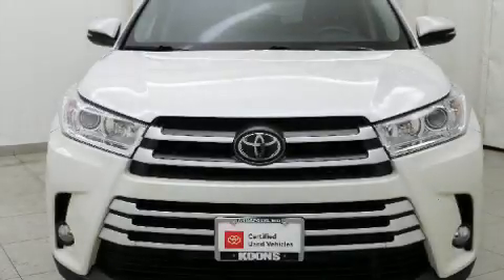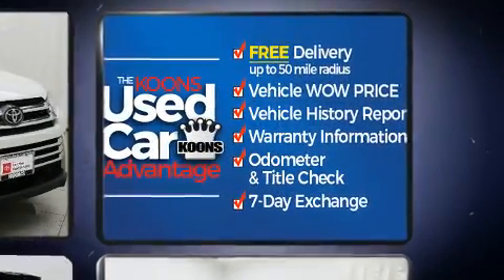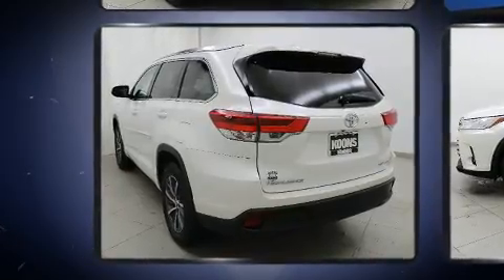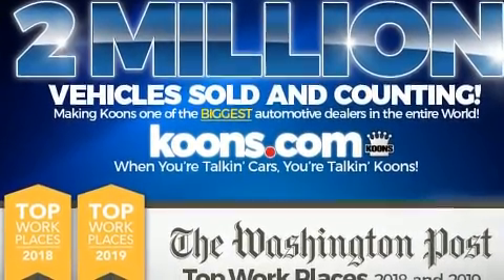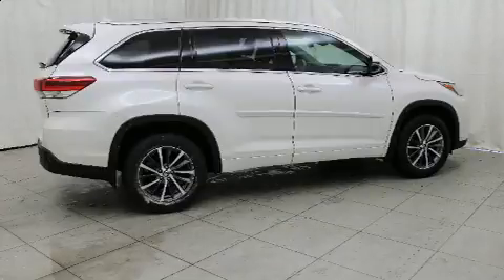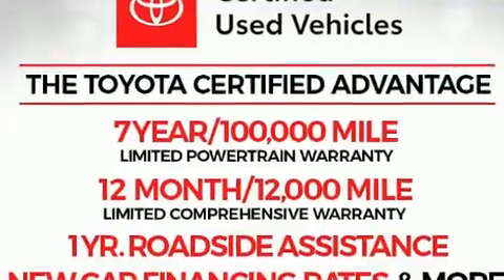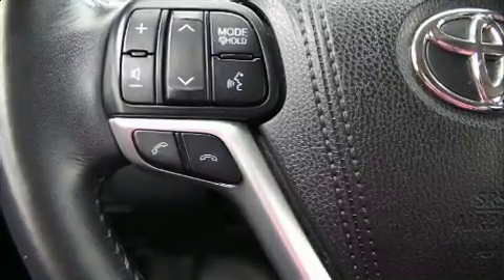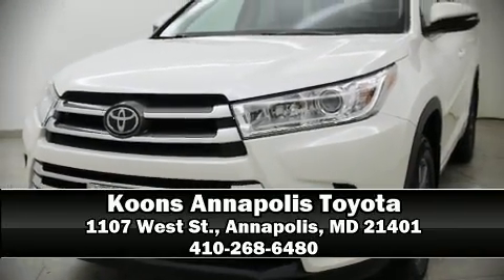2017 Toyota Highlander XLE 4WD in Annapolis, MD 21401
1107 West St.

You can expect a lot from the 2017 Toyota Highlander. Under the hood you'll find a 6 cylinder engine with more than 270 horsepower, and for added security, dynamic Stability Control supplements the drivetrain. All of the premium features expected of a Toyota are offered, including: a power seat, telescoping steering wheel, power moon roof, power door mirrors and heated door mirrors, lane departure warning, power windows, and cruise control. Features such as automatic climate control and leather upholstery prove that economical transportation does not need to be sparsely equipped. Passengers in the third row enjoy seat back reclining functionality, providing an extra level of comfort and convenience. Premium sound drives 6 speakers, providing you and your passengers a sensational audio experience. Passengers are protected by various safety and security features, including: dual front impact airbags with occupant sensing airbag, head curtain airbags, traction control, brake assist, ignition disabling, and 4 wheel disc brakes with ABS. Sophisticated all wheel drive assures superb handling in any weather condition. This vehicle has achieved Certified Pre-Owned status, by passing Toyota's comprehensive certification process. Our team is professional, and we offer a no-pressure environment. We'd be happy to answer any questions that you may have. Stop by our dealership or give us a call for more information.